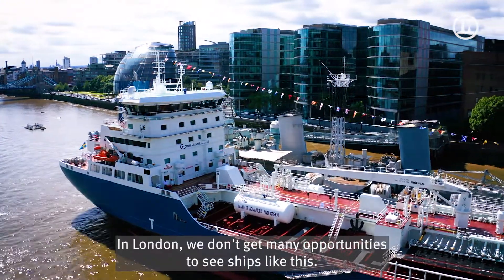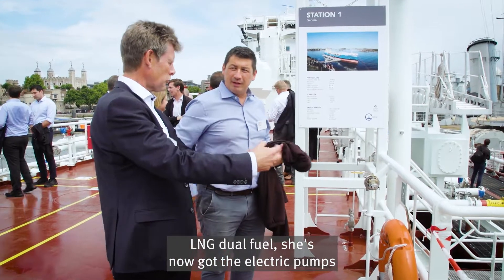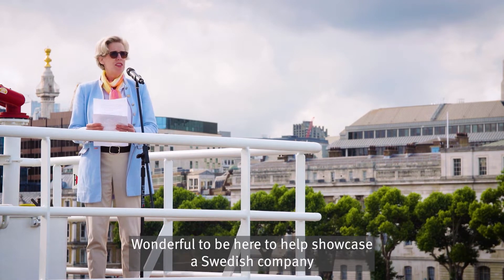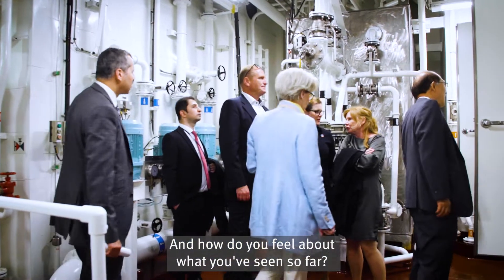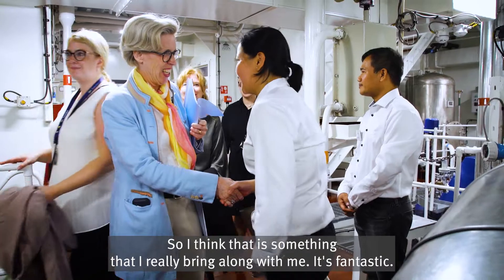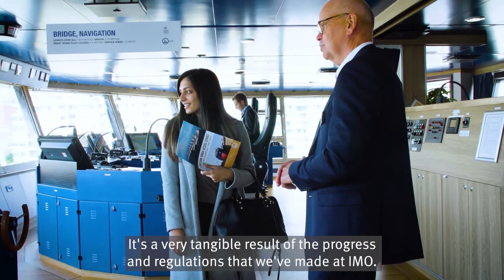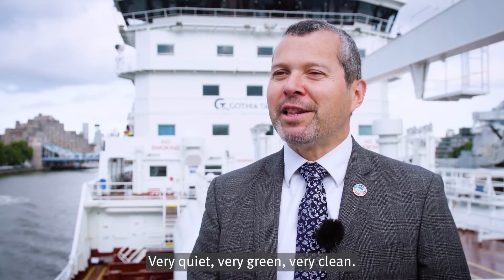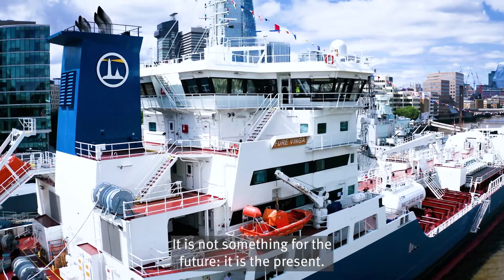London event: IMO visiting Fure Vinga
Spectacularly moored on the Thames in downtown London, Fure Vinga opened up to 500 invited visitors as the first intermediate tanker in the world which will reach UN 2050 climate targets for shipping. 170 IMO delegates, meeting in London to advance global restrictions of greenhouse gas emissions, came onboard to see how the Swedish shipping company Furetank has turned their targets into practice.